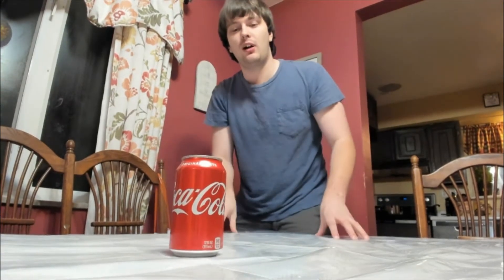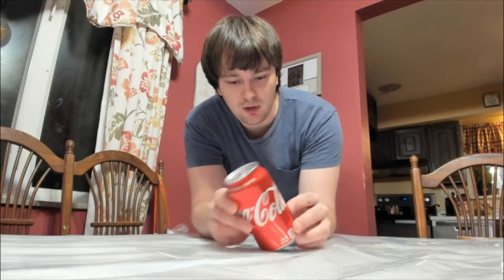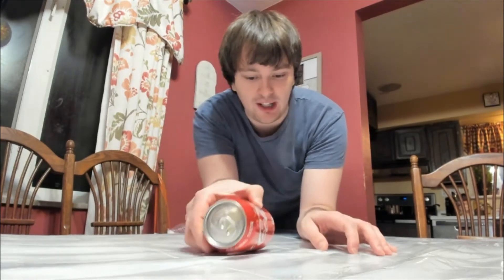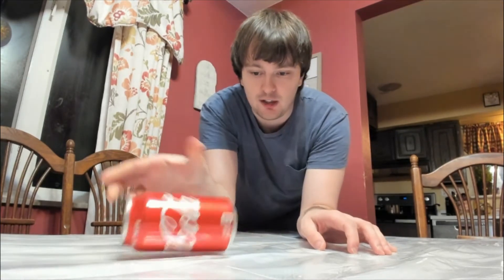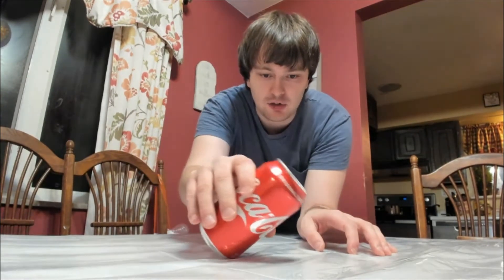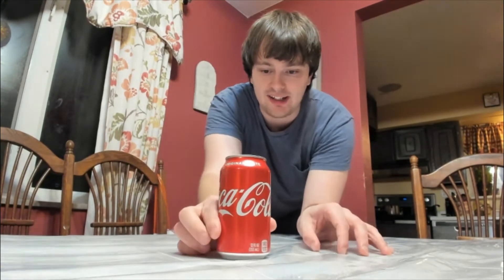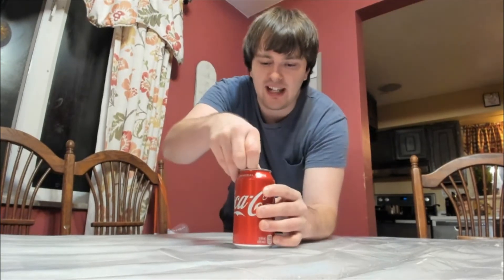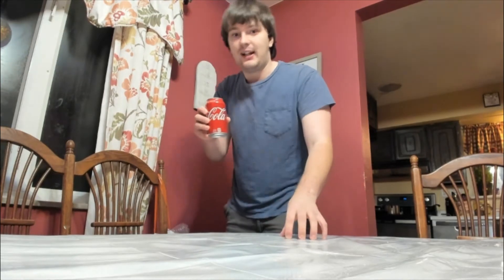How to Impress Your Friends With This Soda Trick!